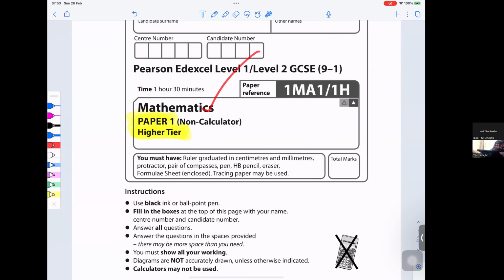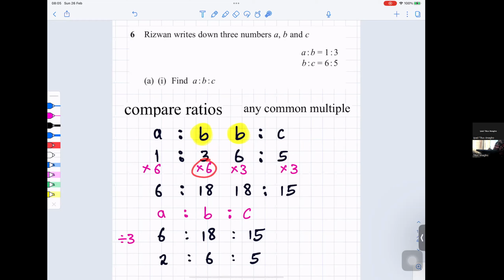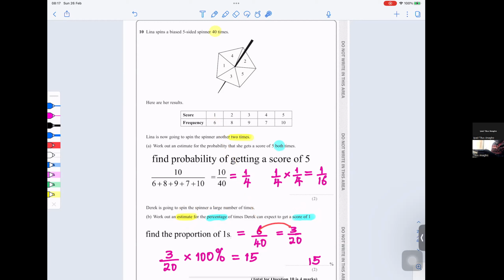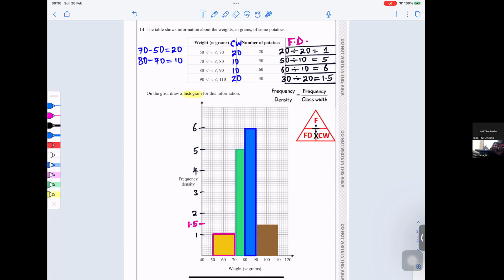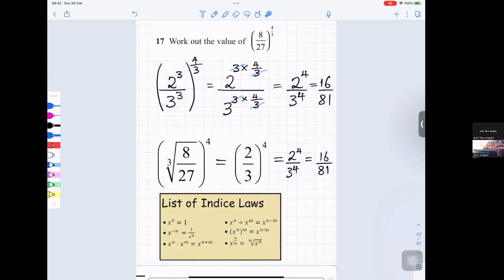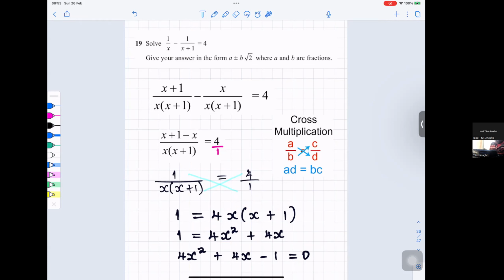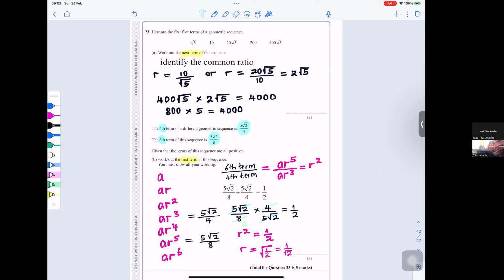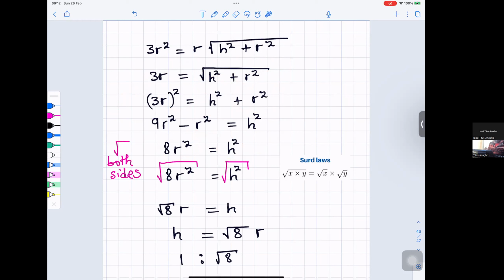2022 November 1H AWESOME EXPLANATIONS